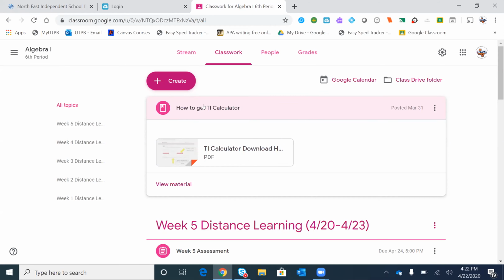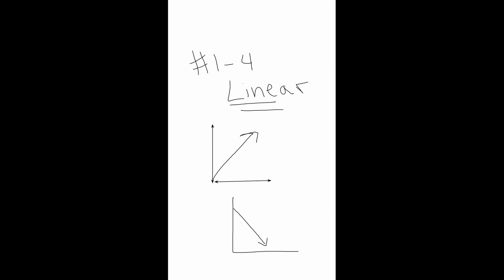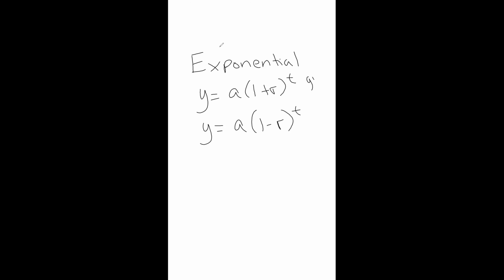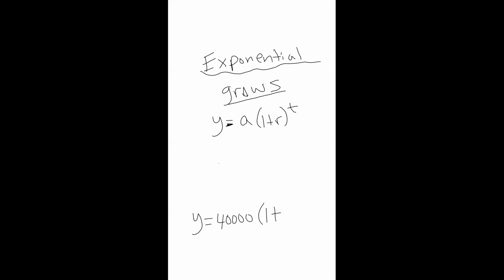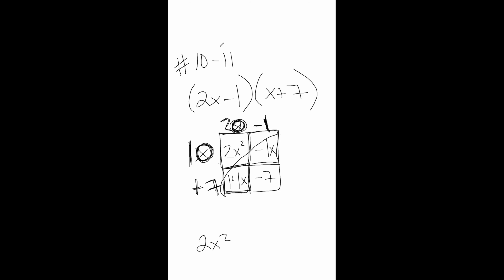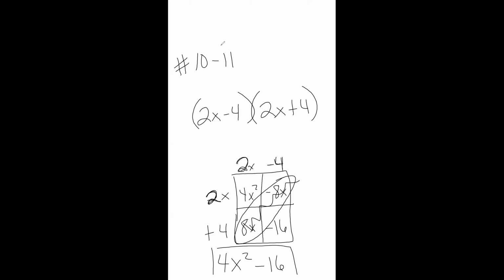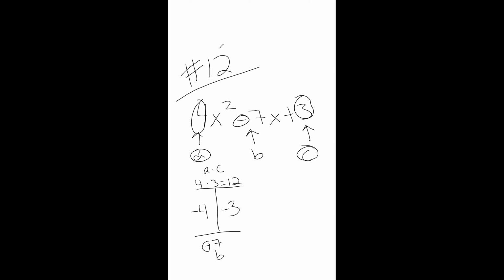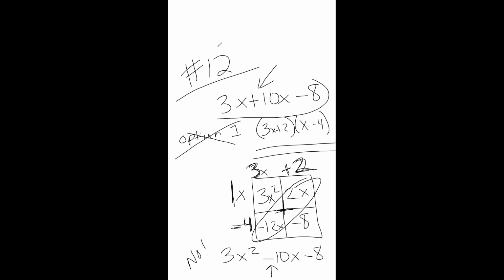Review over Exponential, linear, factoring